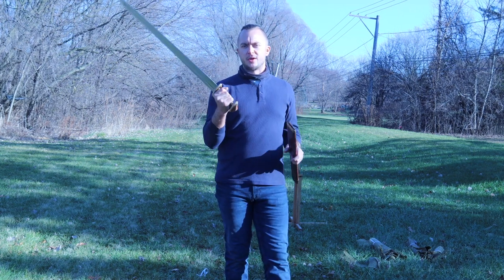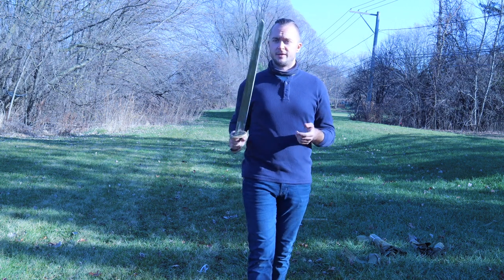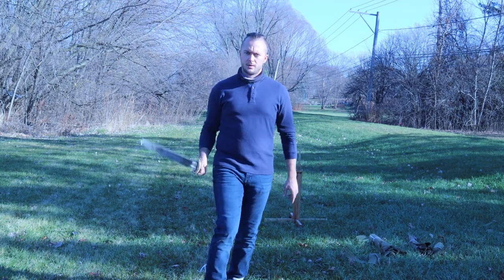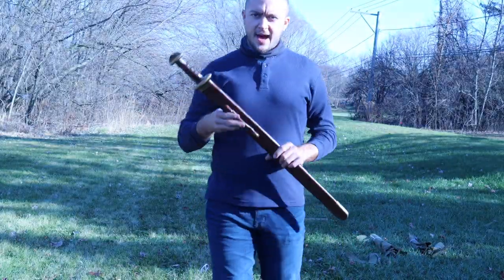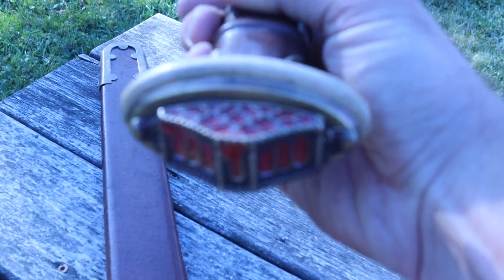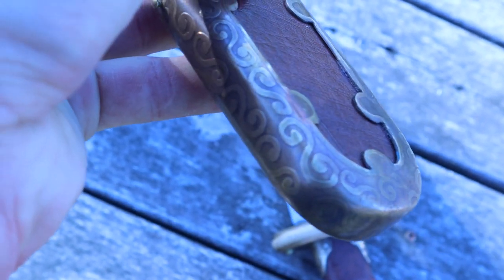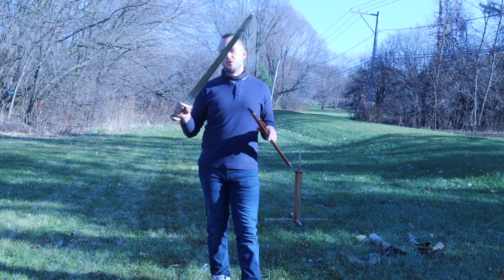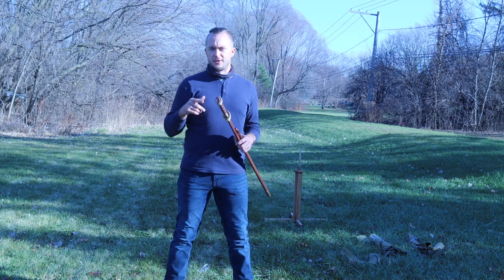Deepeeka Sutton Hoo | Sword Review | Kult of Athena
The wide cutting blade of this replica is forged from high carbon steel and it is mounted into a composite hilt of wood and antiqued brass. The hardwood grip is bound in fitted leather. The original sword had red garnets inset into the pommel with the cloisonntechnique and this is replicated here with quality cast brass with scarlet enamel. Like the original sword, the layers of the composite guard and pommel secured with rivets.

Included with the sword is a wooden scabbard which is wrapped in tight leather and fitted with an antiqued brass chape and locket. A wooden suspension loop allows for the sword to be worn with your own baldric or belt.